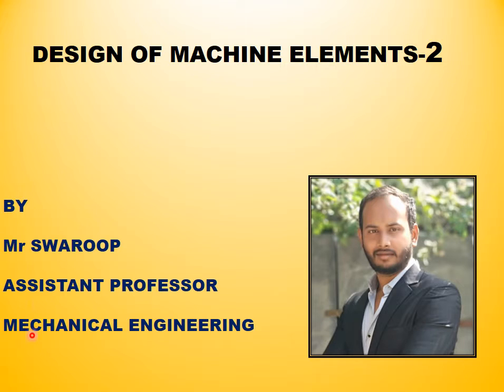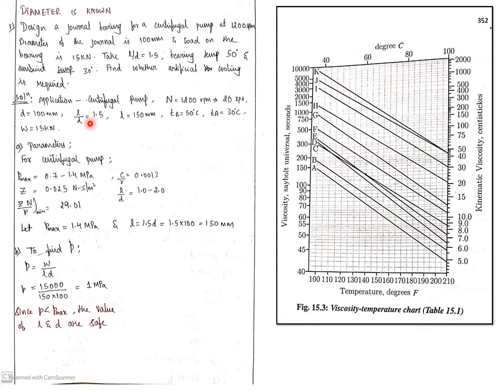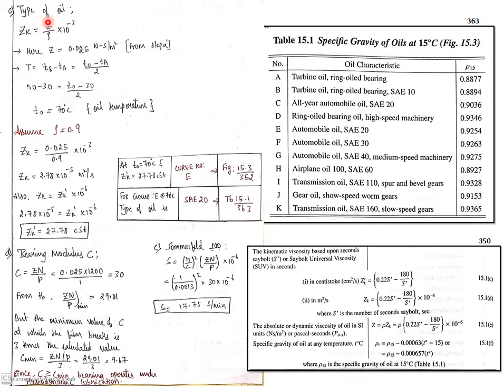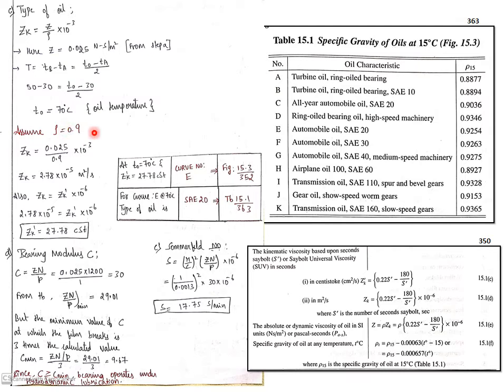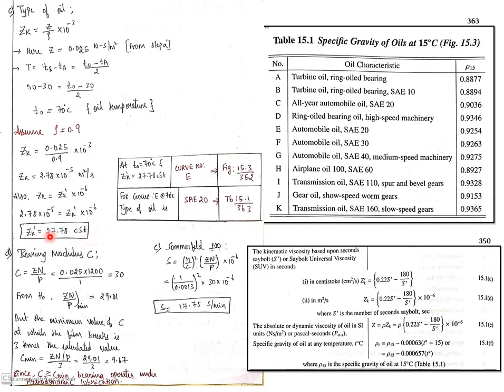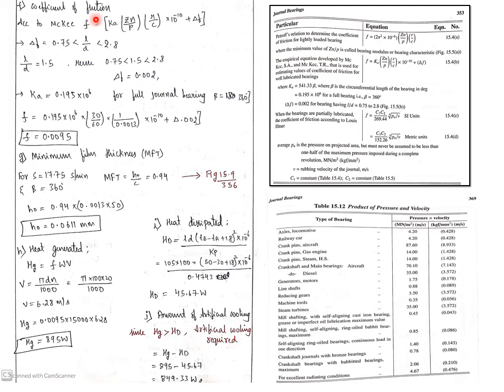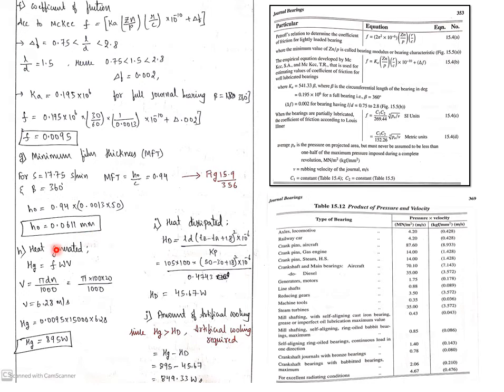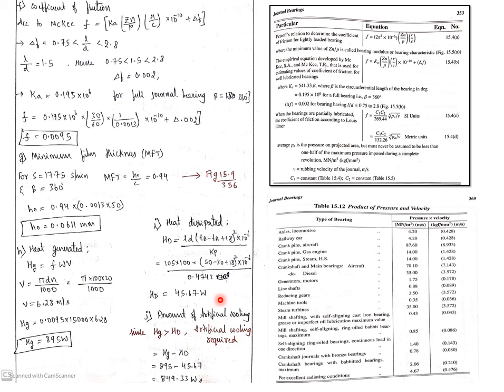DME2: JOURNAL BEARINGS -LEC 7